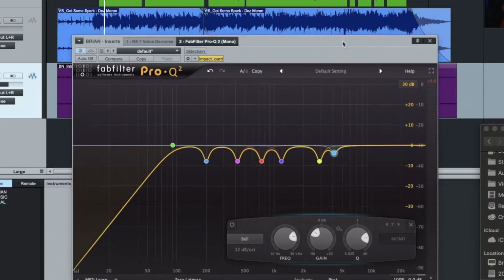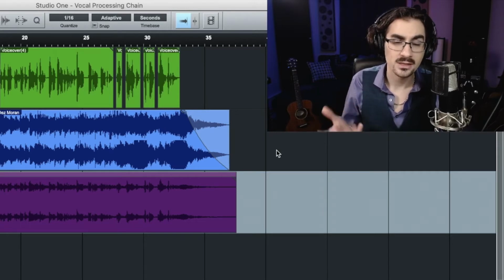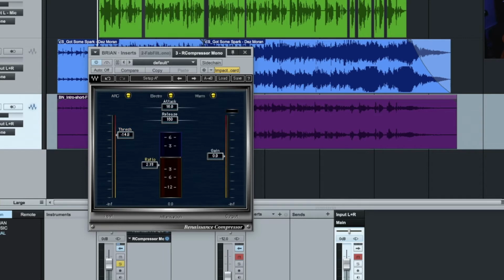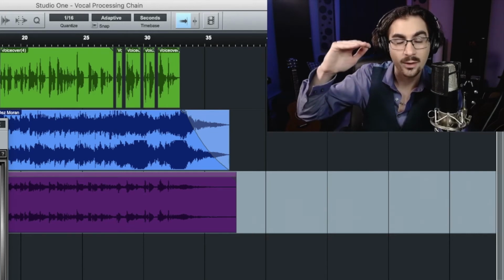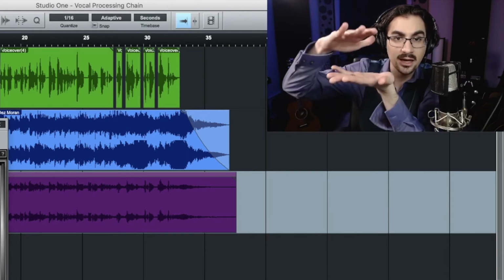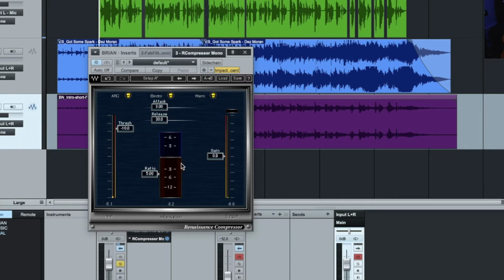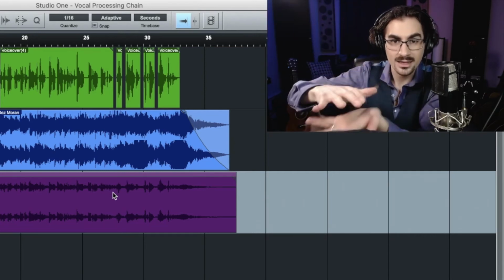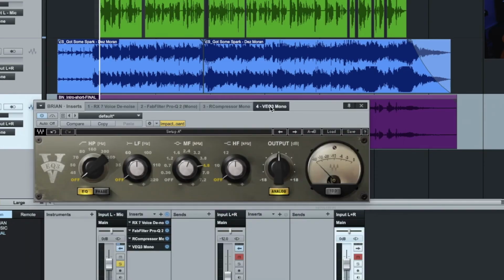Voice Processing Chain: Compression & Additive EQ | AUDIO TUTORIAL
In this second of a three video series we take a look at compression and additive EQ on a voice post-processing chain.

MASTER YOUR AUDIO
-My audio 101 crash course in beginner audio (over 4 hours of instruction across 28+ videos, plus bonus resources)